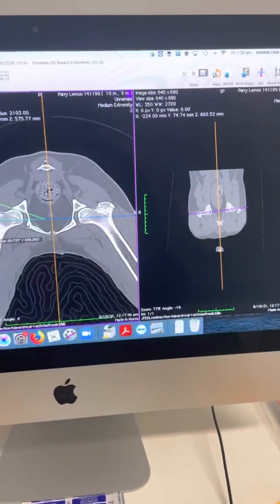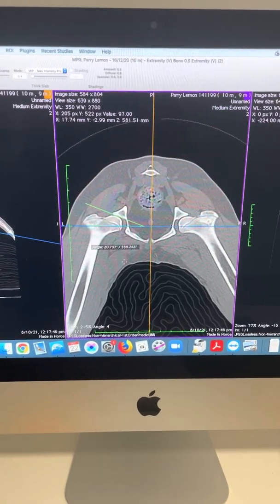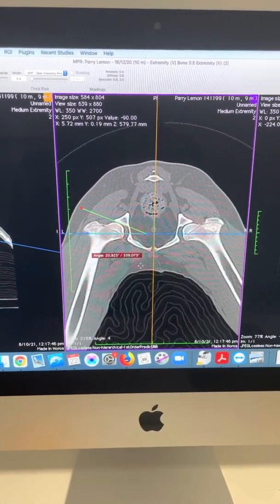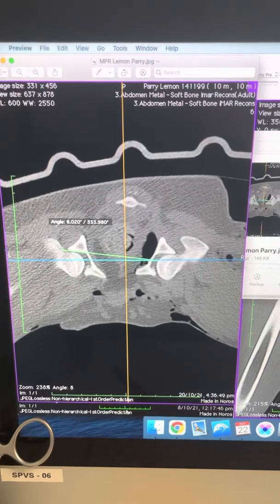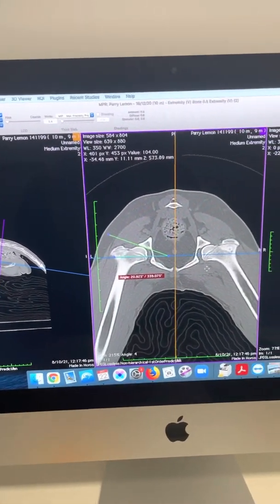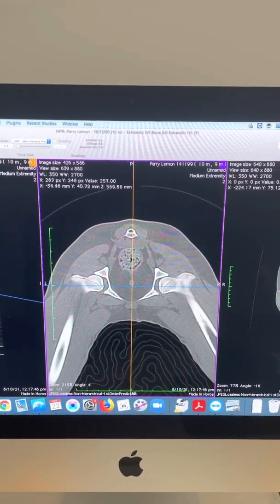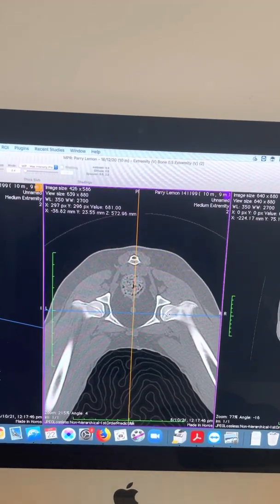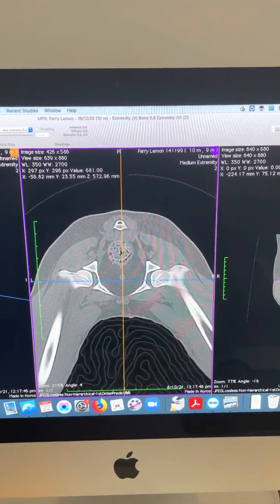Pre and post op CT of a dog that had a DPO procedure for hip dysplasia